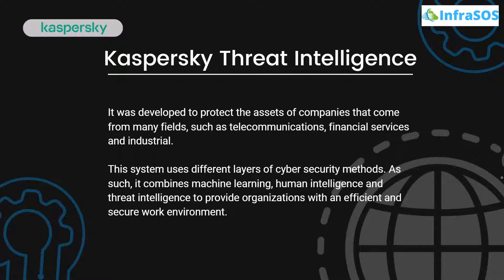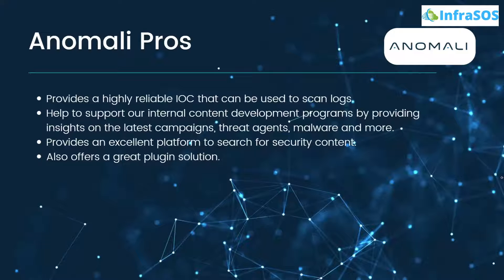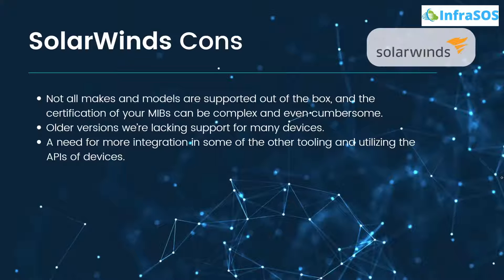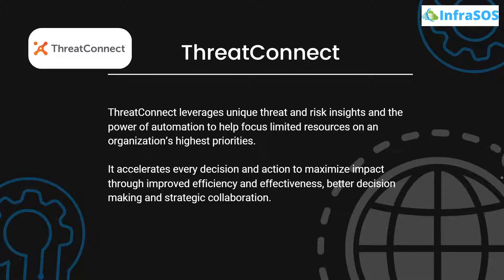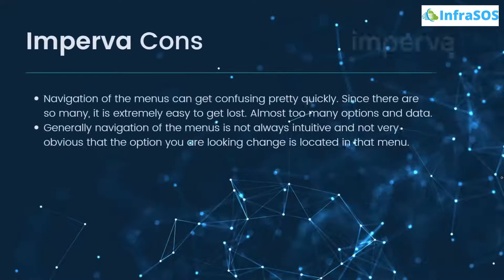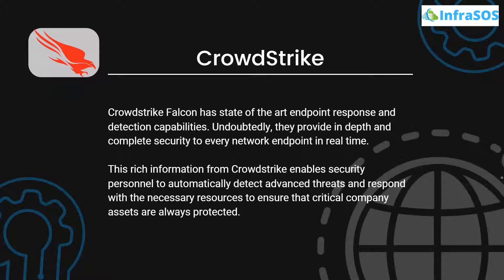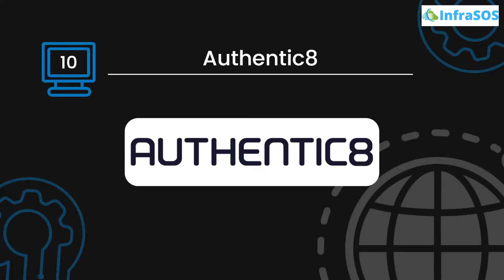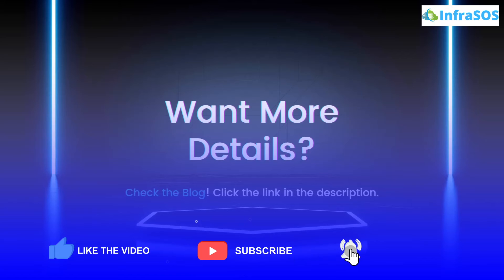Top 10 Best Threat Intelligence Tools Platforms (Pros and Cons)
Top 10 Best Threat Intelligence Tools Platforms (Pros and Cons): Threat intelligence is real information about criminal activity against an organization’s networks, devices, applications, and data. It includes mechanisms, context, impacts, indicators and practical guidance on emerging or existing threats. Additionally, it enables businesses to better understand past, present and future cyber threats.

This video will list the top 10 Best Threat Intelligence Tools and Platforms

⏰Timestamps⏰
00:00 Intro Best Threat Intelligence Tools
00:12 1. Kaspersky Threat Intelligence
01:05 2. Anomali
01:54 3. SolarWinds
02:43 4. Recorded Future Fusion
03:36 5. ThreatConnect
04:26 6. Imperva
05:28 7. BitDefender
06:01 8. CrowdStrike
06:46 9. Proofpoint
07:30 10. Authentic8
08:08 InfraSOS
08:27 Outro